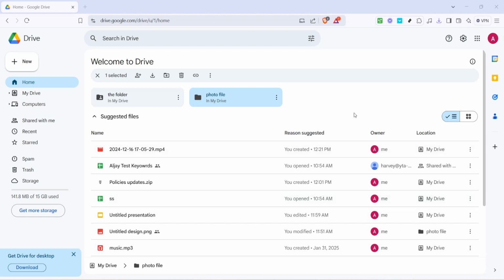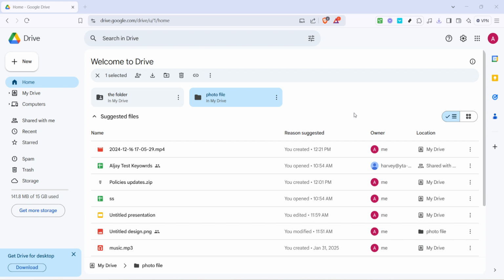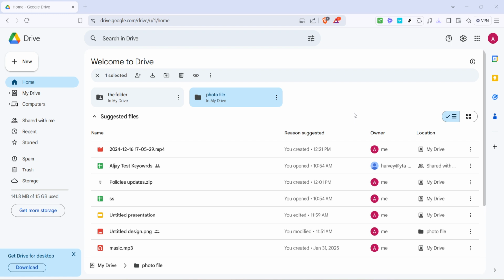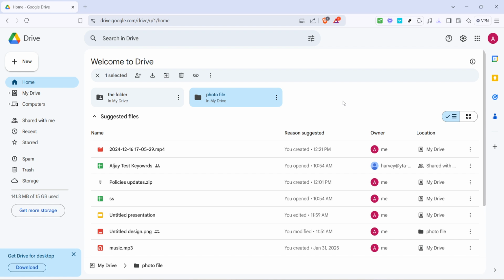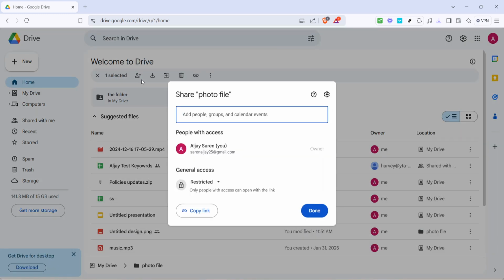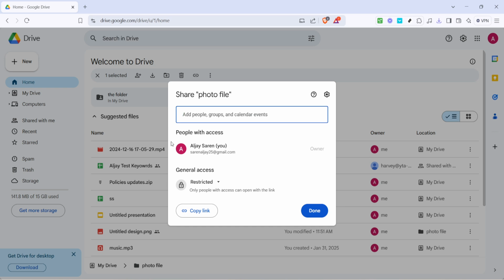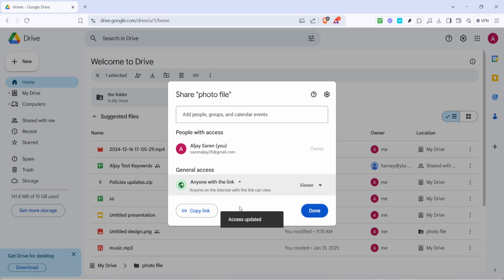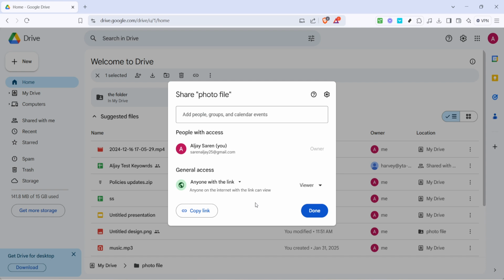How to Create Google Drive Link to Share Files (Full 2025 Guide)